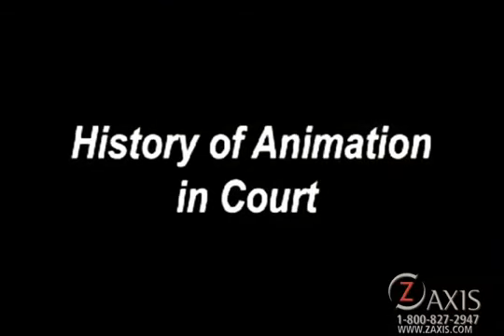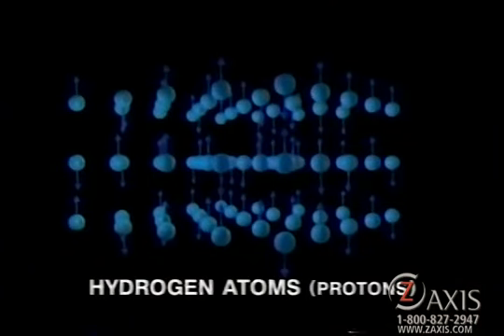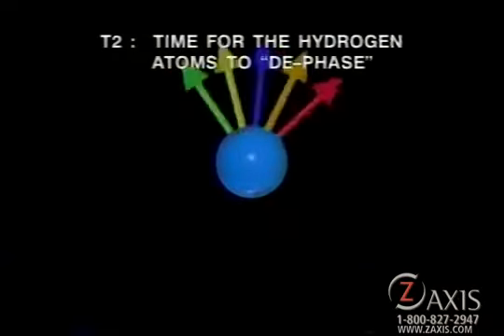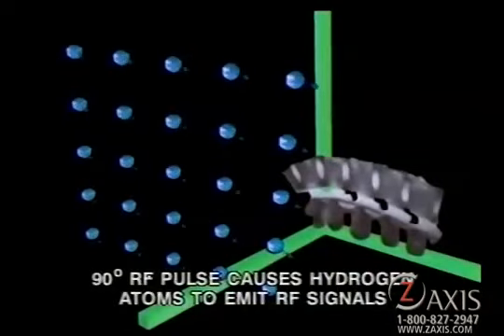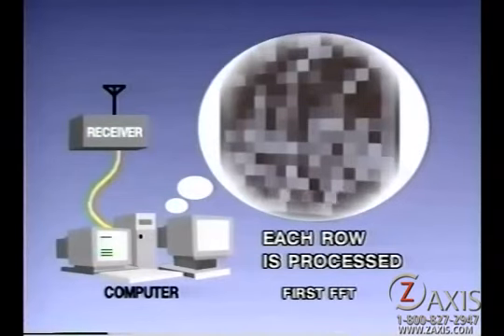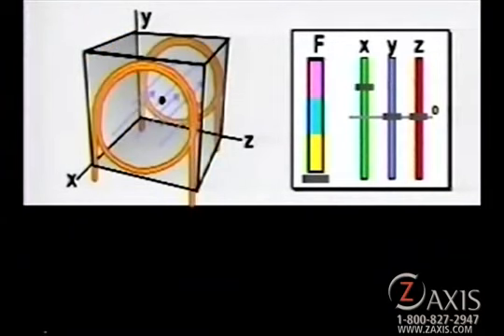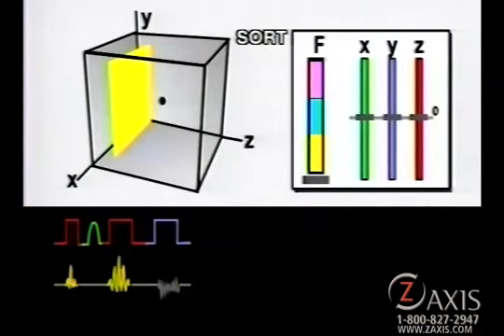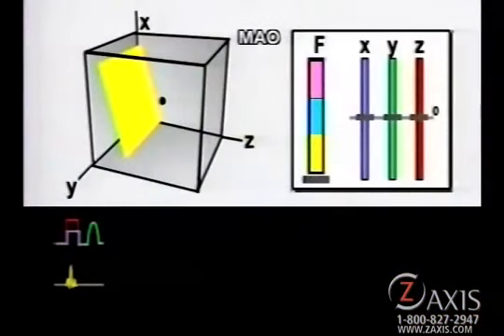FONAR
This clip is a former podcast that describes in considerable detail the animations created by IMS | Z-Axis for the case of Fonar v GE. Numerous animated scenes were used to teach the jury about the complex physics of MRI machines.